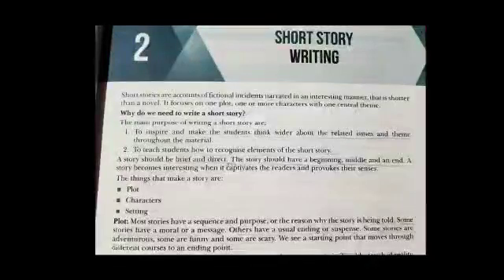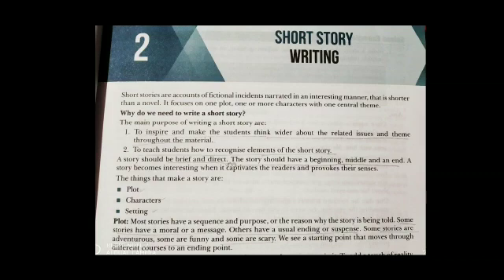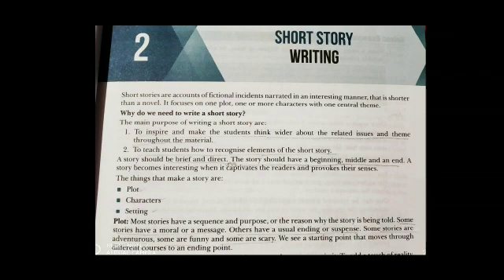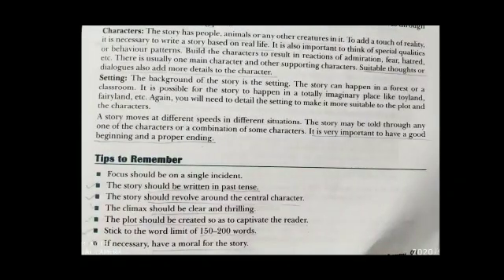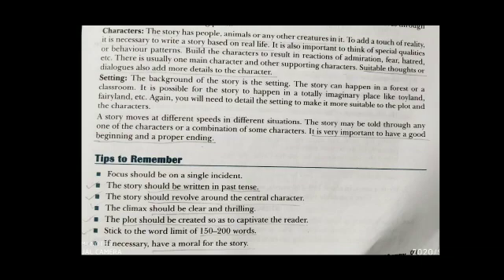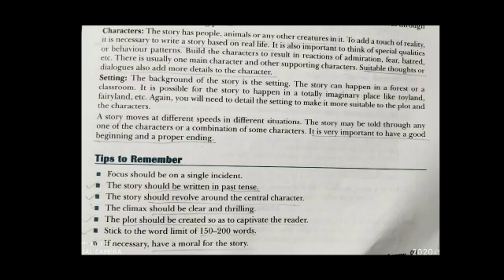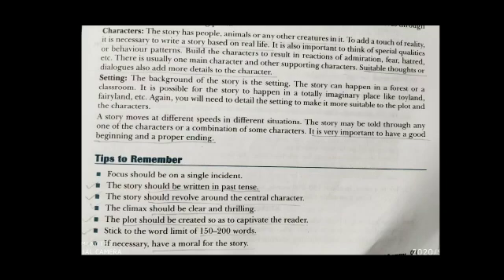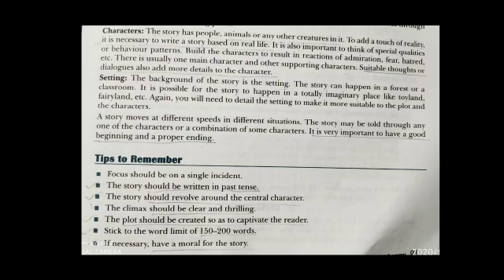class10 English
short story writing